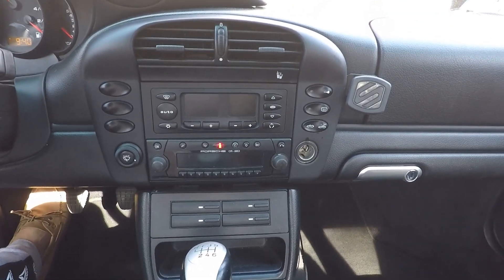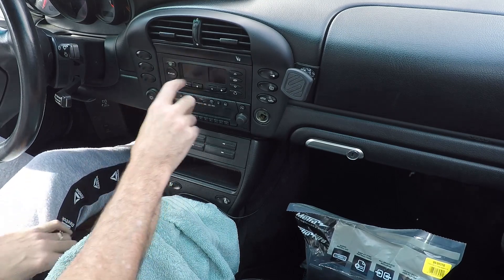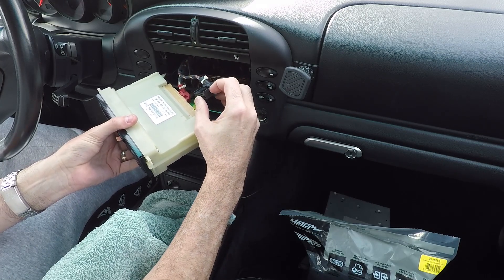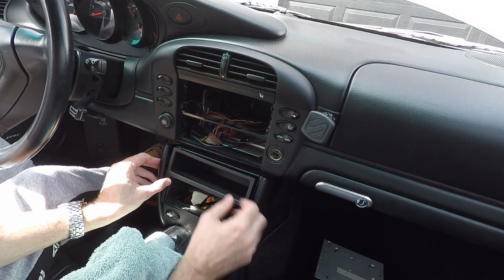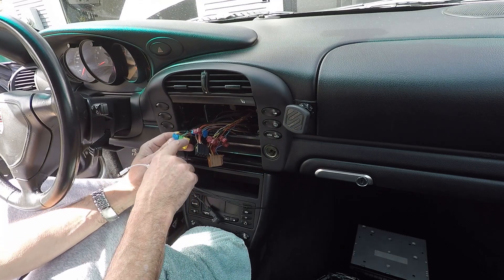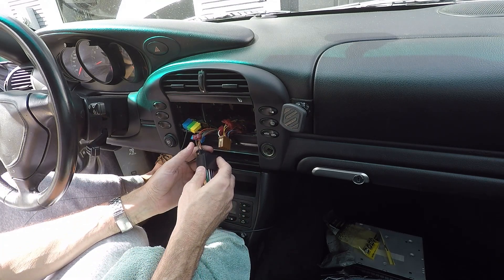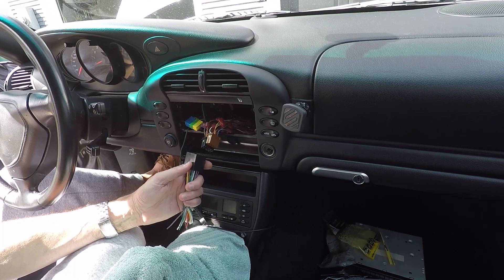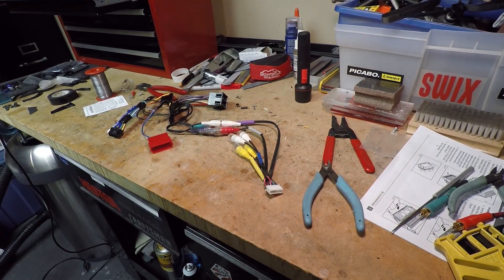Installing Alpine Double Din Stereo with Carplay into my Porsche 911 996 with Factory Bose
This video shows the installation of a double din Alpine iLX-W650 head unit in my 2002 Porsche 911 with factory Bose system. I wire the Alpine directly to the Bose amp and keep the factory speakers; only the head unit is changed. I've tried to include all the information needed for someone to replace their factory head unit with a double din radio. Some of the parts needed to complete my installation are listed below:
Metra 999605B Din/Ddin In-Dash Kit
Metra 70-1784 Receiver Wiring Harness
Metra 70-1787 Radio Wiring Harness
Metra 86-9001 Factory Radio Removal Tools
Metra 40-VW12 Antenna Adapter
Parking brake bypass by MicroBypass
Dashboard mount USB